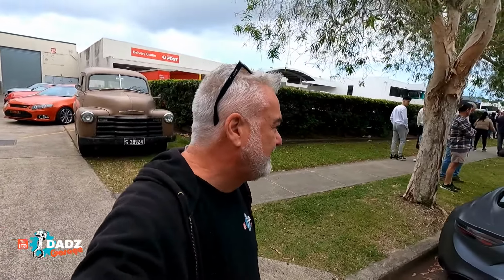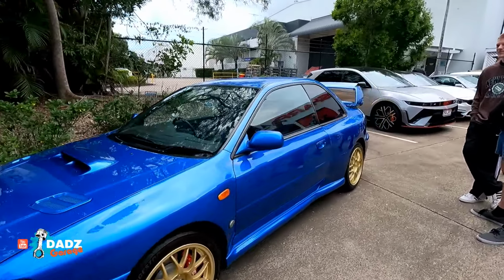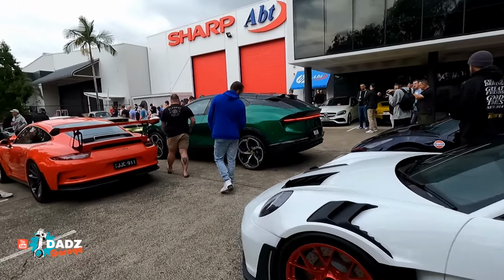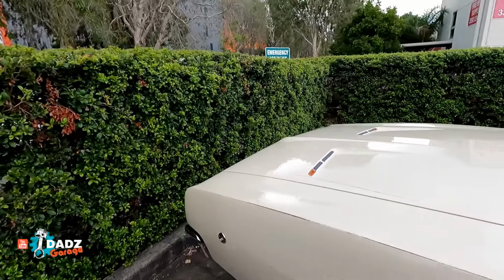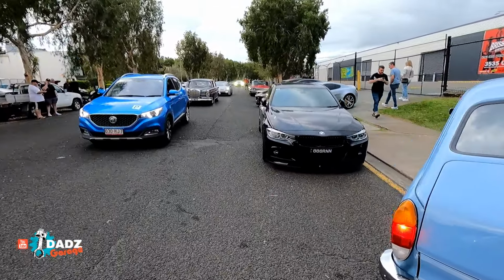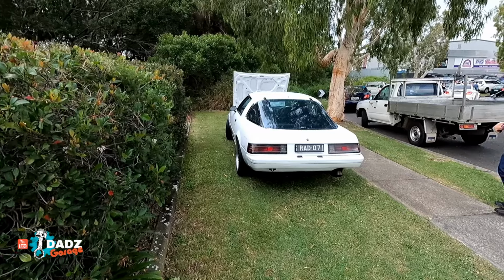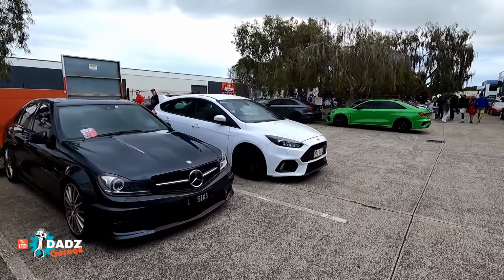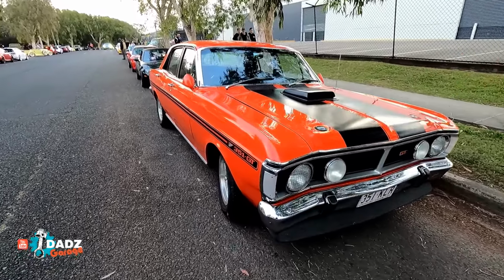Cars and Coffee Coorparoo Goes Off!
The May 2024 Cars and Coffee at Turbo Drive Coorparoo went off, it was a full house and there was plenty of quality cars. We even had a visit from the Police in their new all Electric KIA.